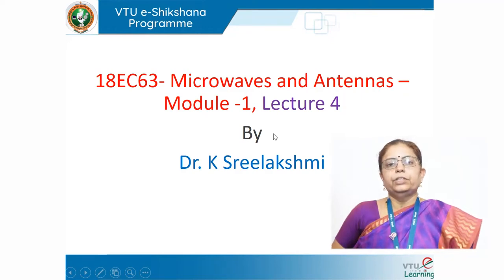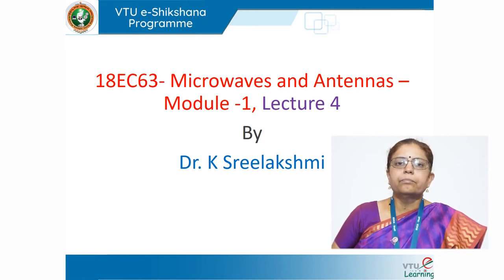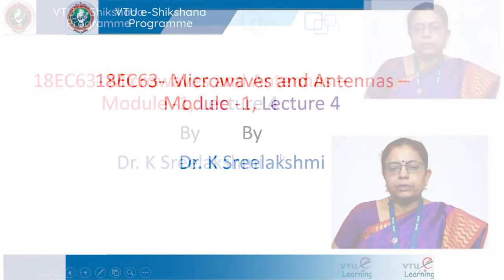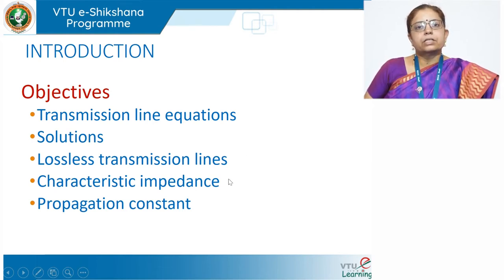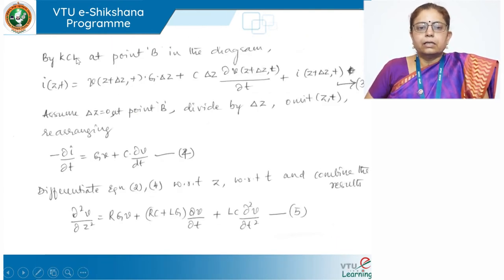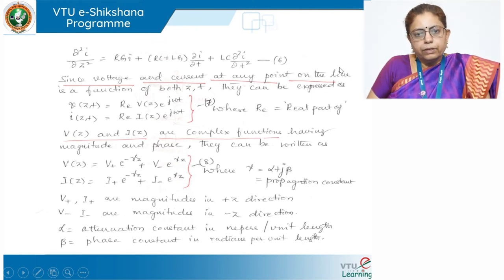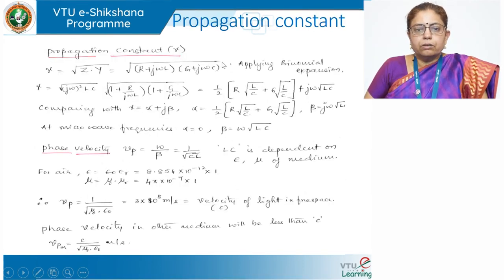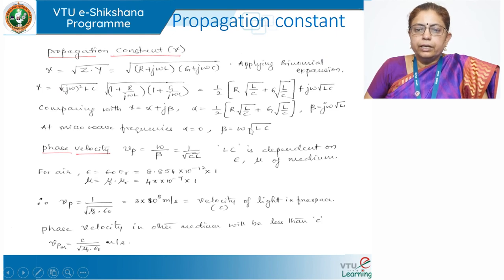Module 1 Lecture 4